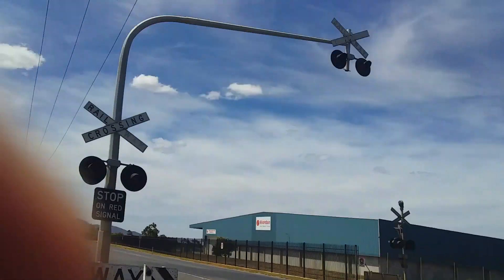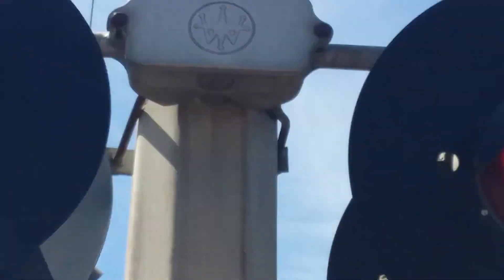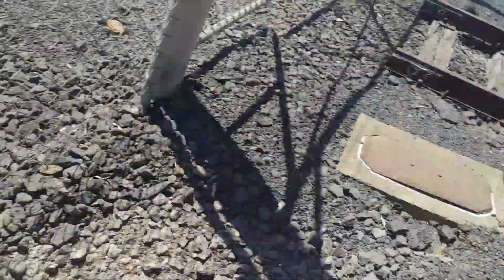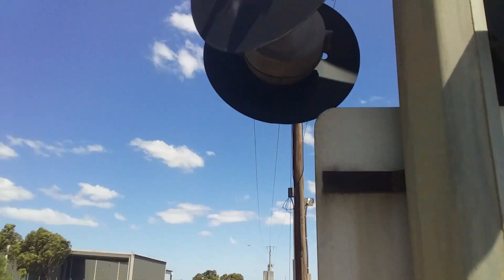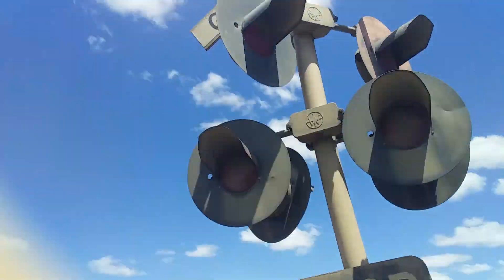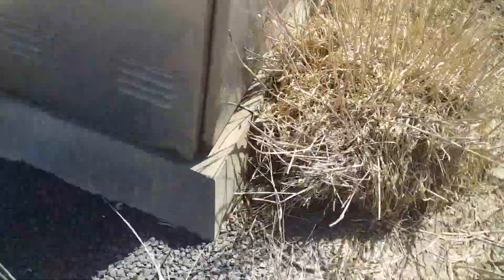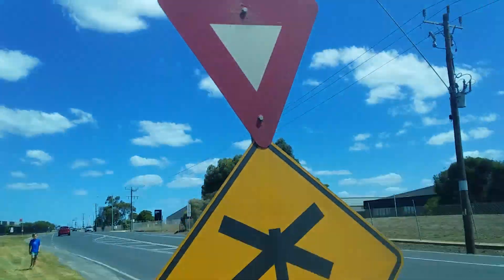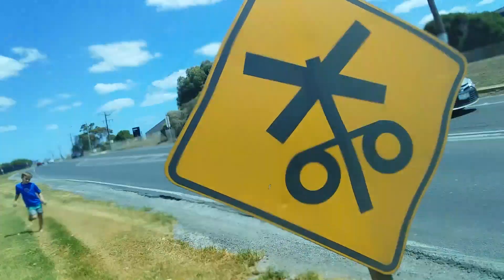Forest Road North Disused Level Crossing Tour, Lara Victoria